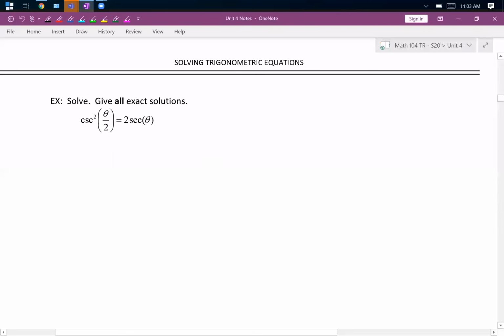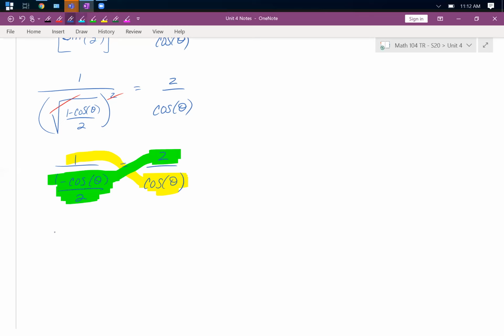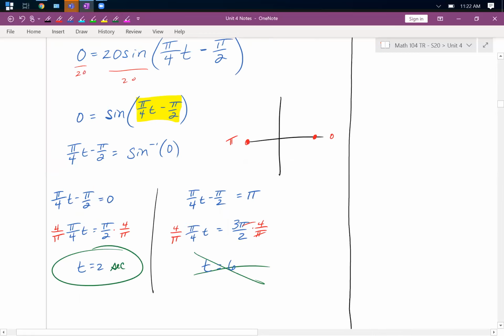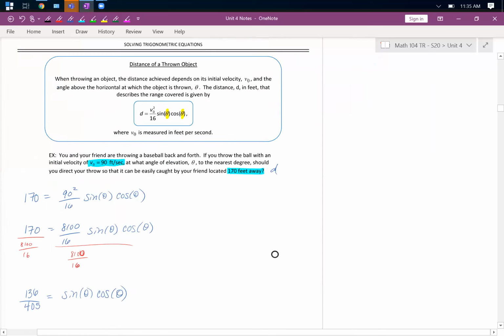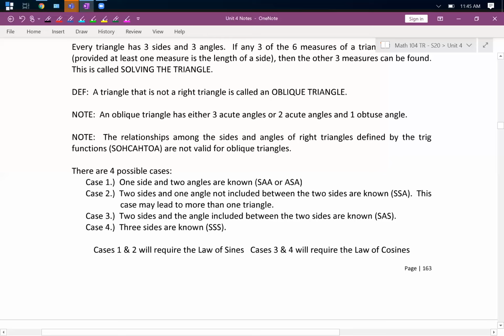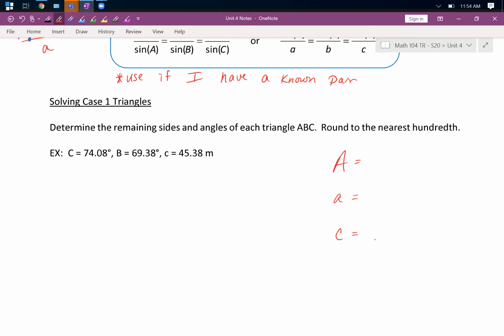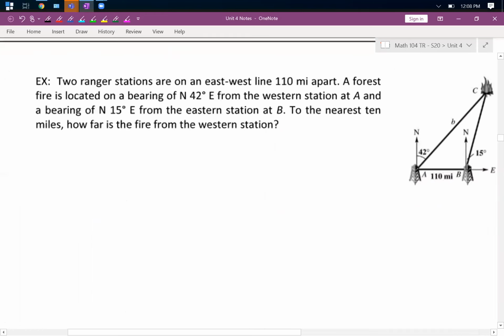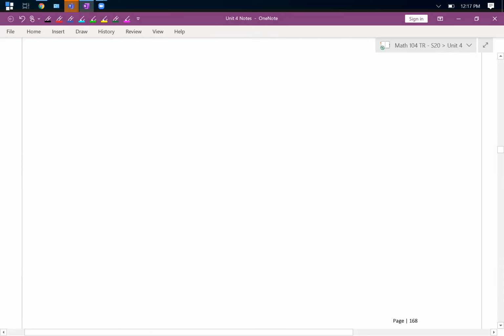Math 104 TR 4.16.20